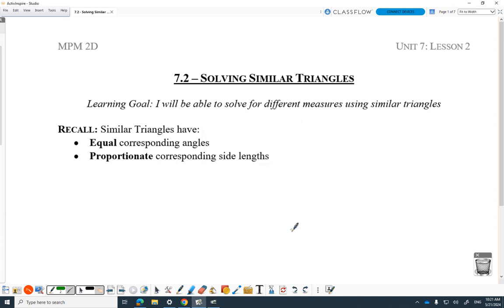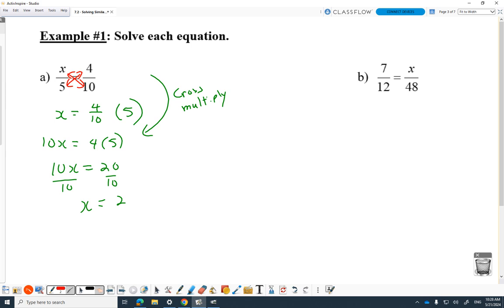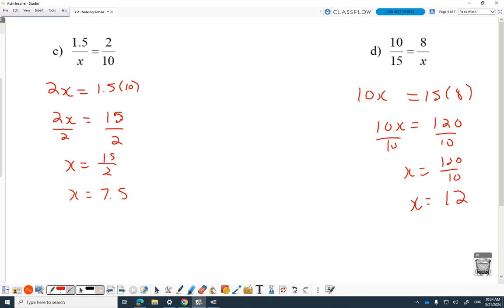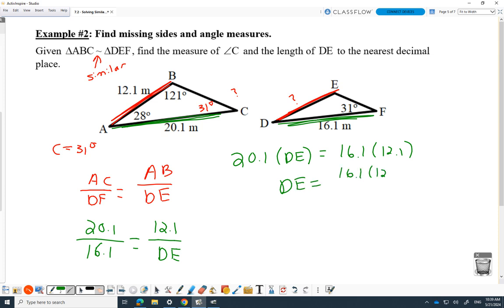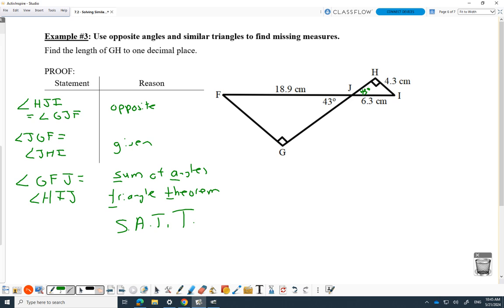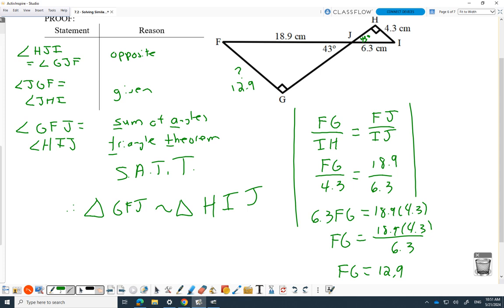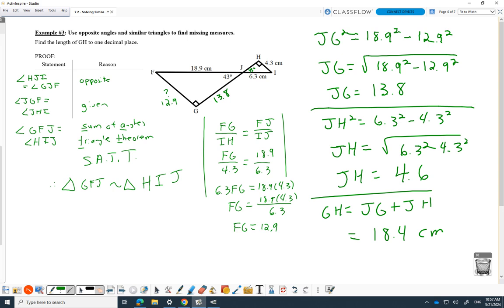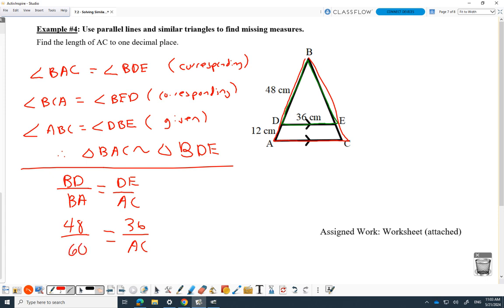Video Lesson - Solving Similar Triangles